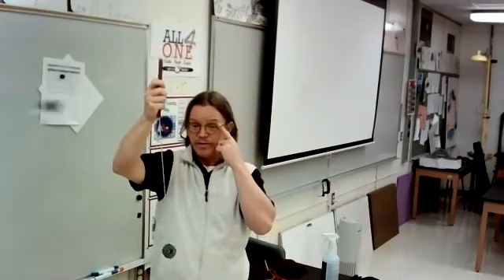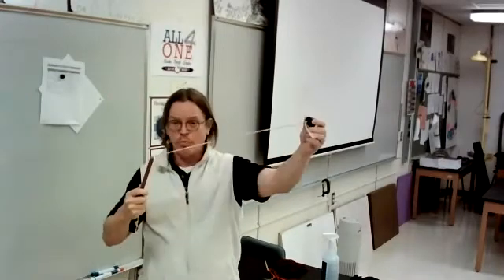stopper swing lab